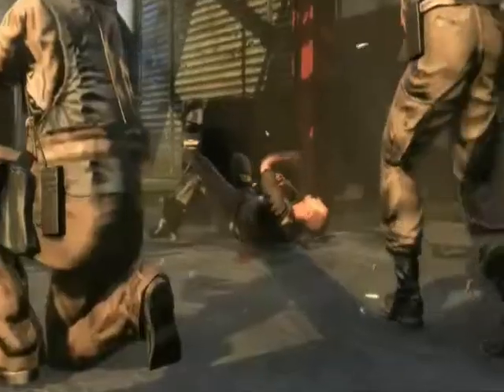Max Payne3 Bullet Time Trailer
With Rockstar Games still in the process of releasing Max Payne to mobile devices, the godfather of controversial games has just leaked a trailer of its upcoming PC and console title Max Payne 3, entitled Bullet Time.